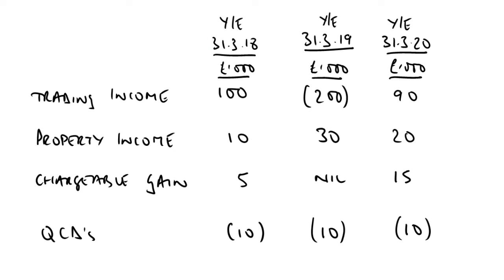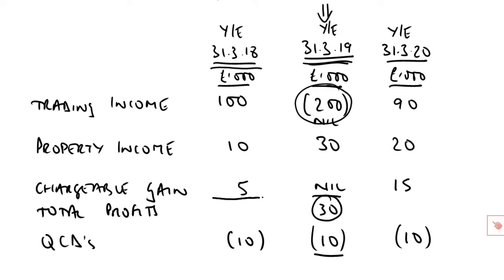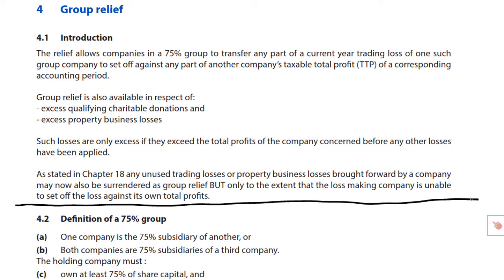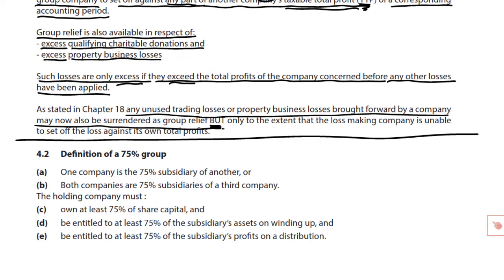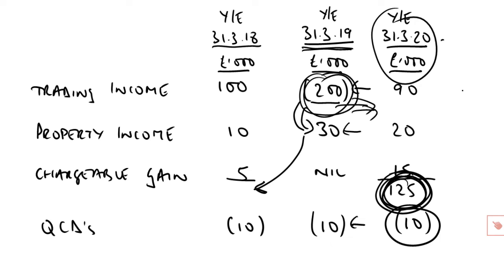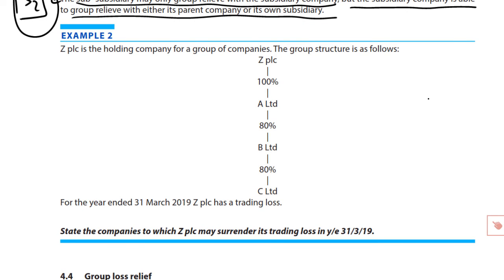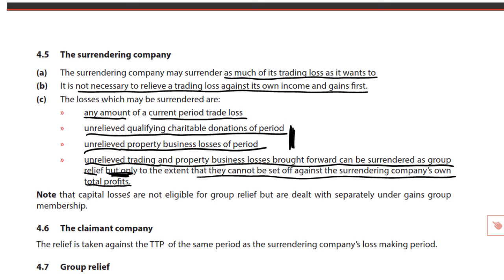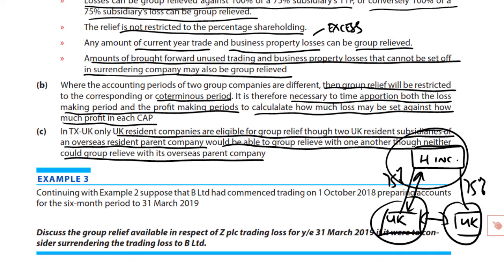Corporation Tax – Groups - Group Relief - ACCA Taxation (TX-UK)